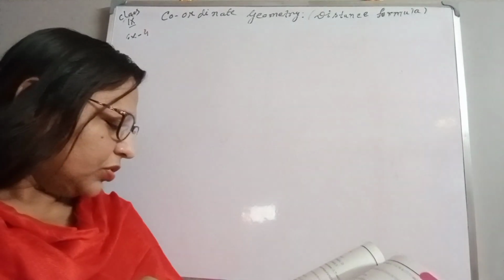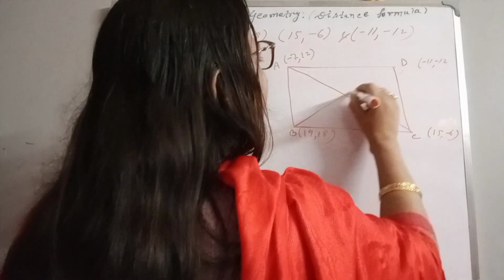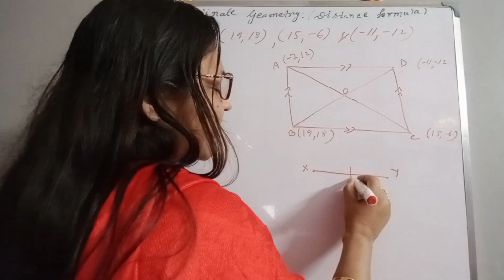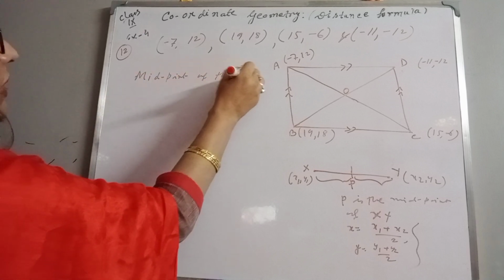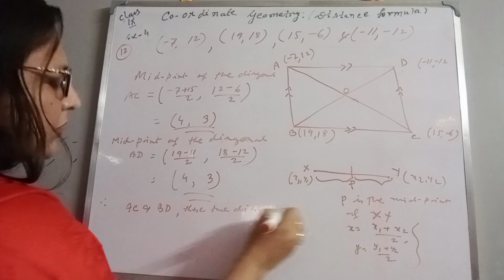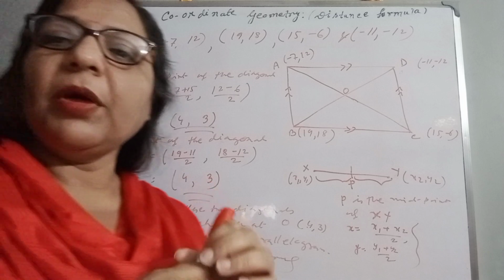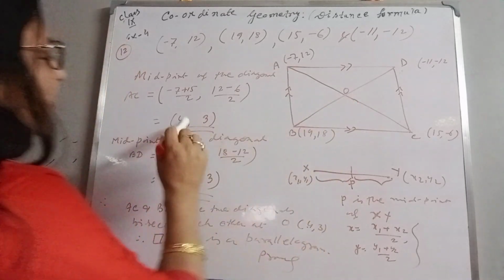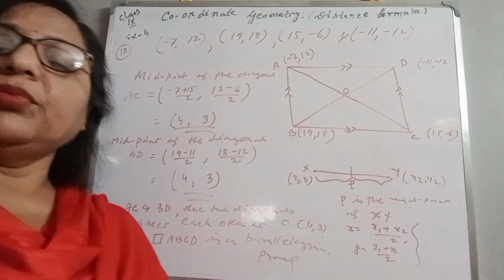Class -9-Maths -Distance formula -part-9